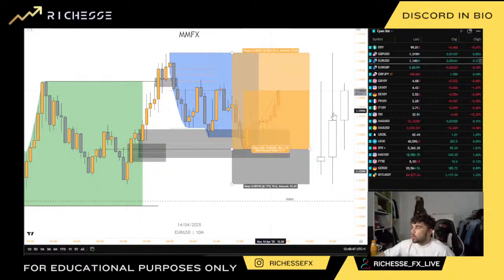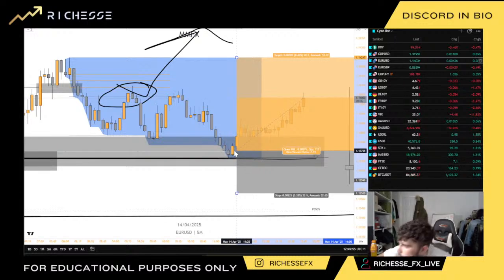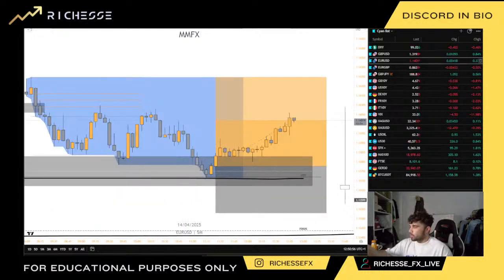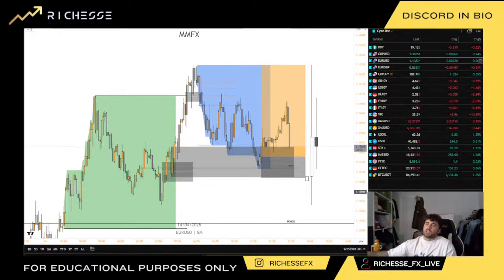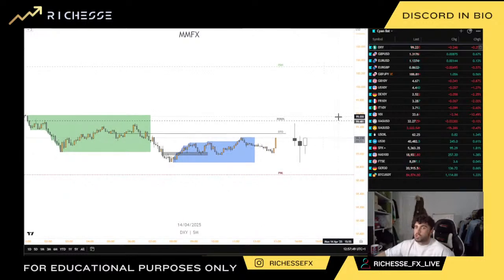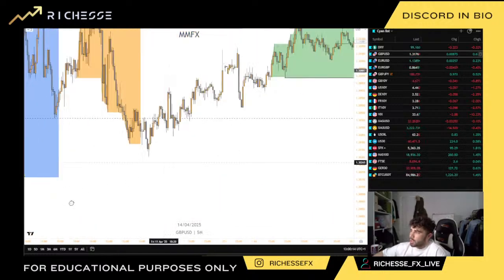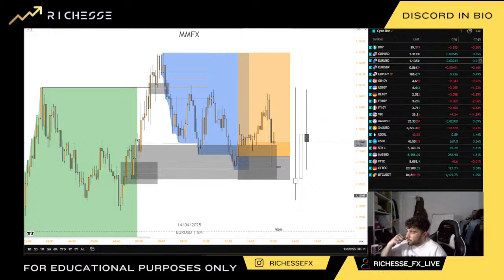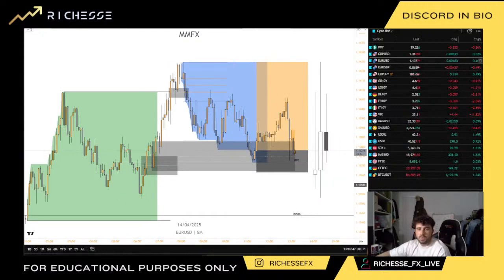New York Session Stream: EU + GU Longs